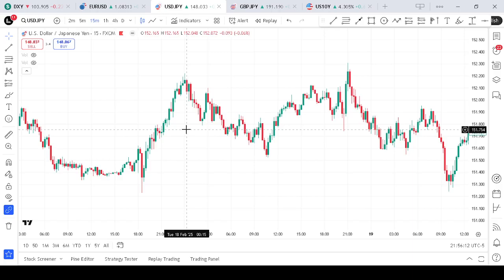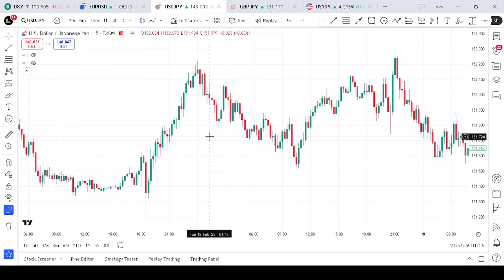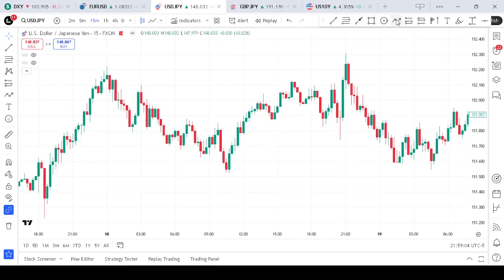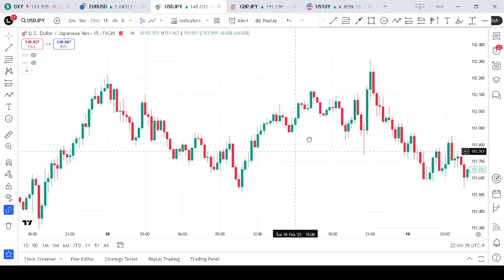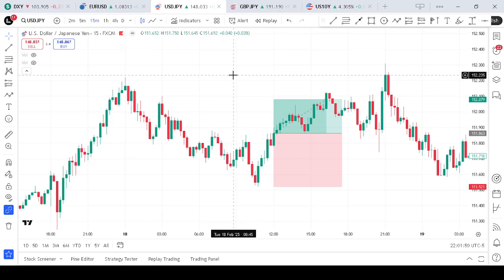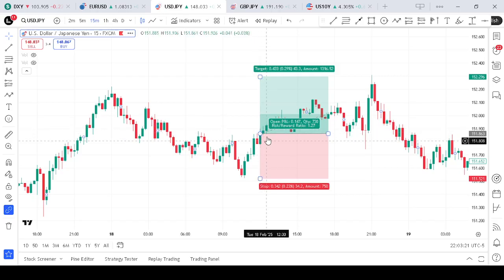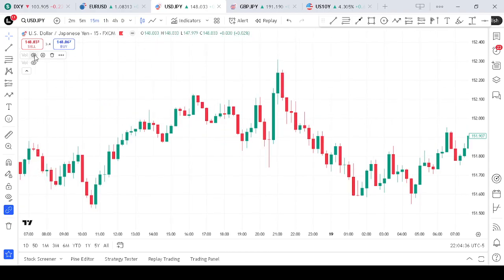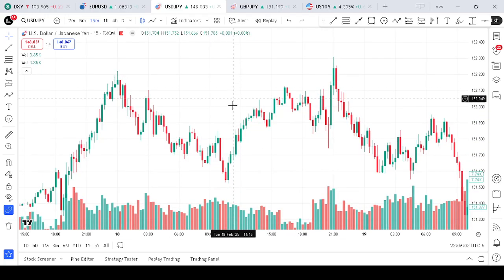How to Use the Fish Hook Pattern for Precise Entry Points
In this video, we will explore the Fish Hook Pattern Trading in depth. You will learn how to identify this unique pattern and effectively incorporate it into your trading strategy. This powerful pattern can help you spot potential market reversals, allowing you to make informed trading decisions.

Join us as we break down each step of the Fish Hook Pattern Trading process.